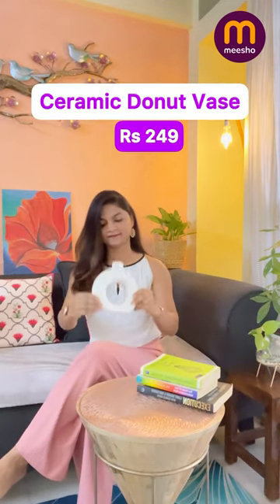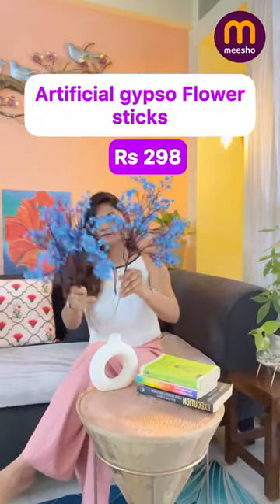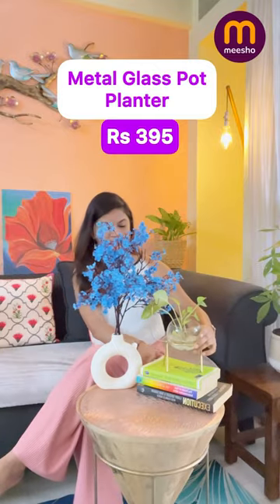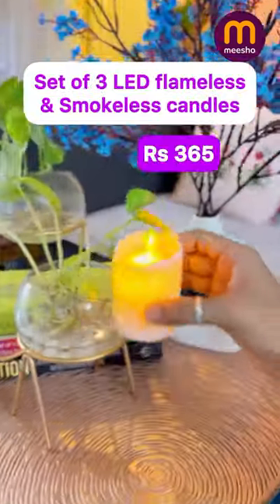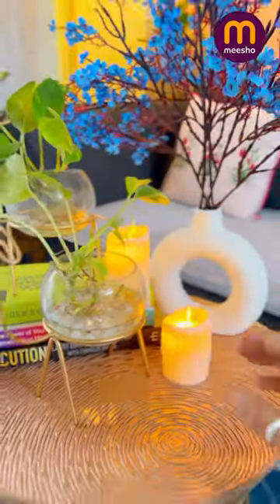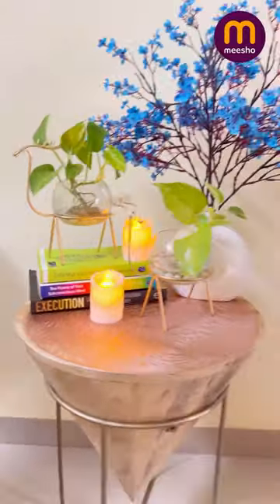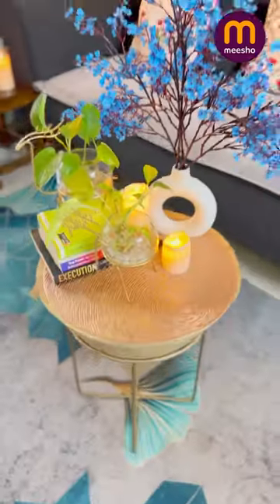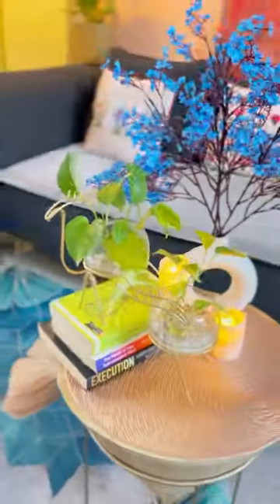Coffee Table Styling Tips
Style your coffee table with these simple tips and enhance the overall look. Check out the products used from Meesho below.

PRODUCT LINKS:

PRODUCT 1: Glass planters -
Product Code: s-60247098
₹ - 387

PRODUCT 2: Ceramic donut vase -
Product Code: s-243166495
₹ - 248

PRODUCT 3: Blue coloured gypsophila flowers -
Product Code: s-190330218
₹ - 270

PRODUCT 4: Flameless and smokeless led candles -
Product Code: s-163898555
₹ - 353